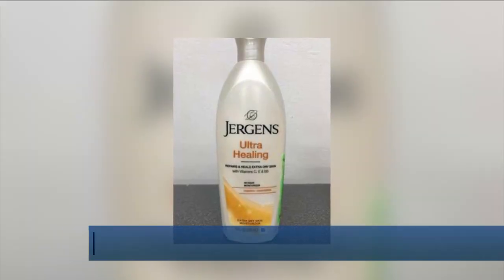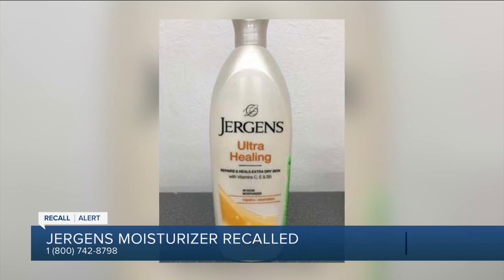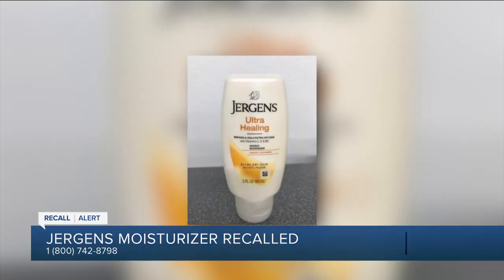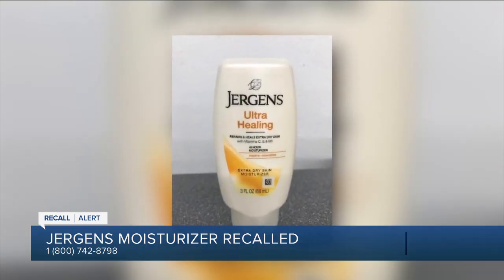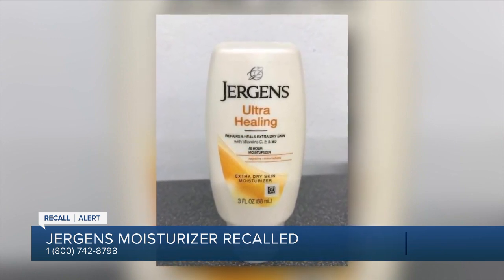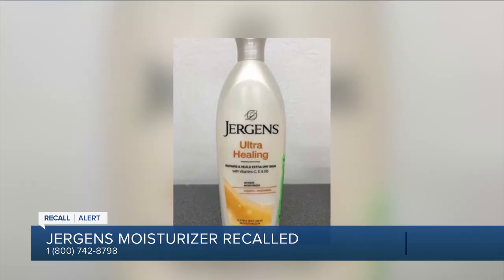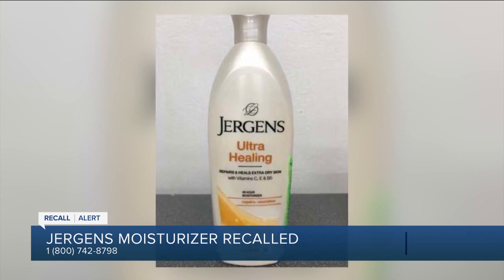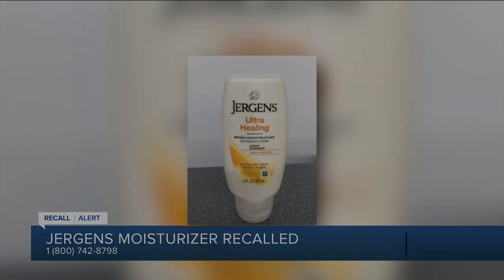Jergens Ultra Healing lotion recalled over possible bacteria contamination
Kao USA Inc. is voluntarily recalling some Jergens Ultra Healing Moisturizer products because they could be contaminated with bacteria that pose a risk to people with certain health problems.